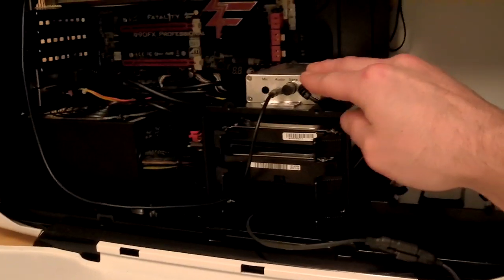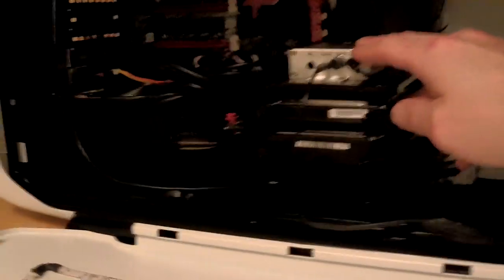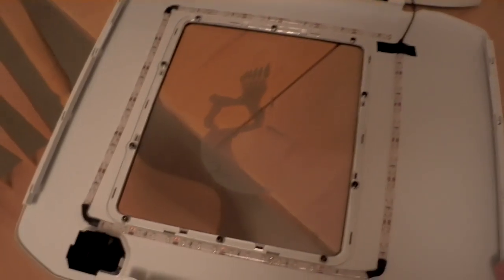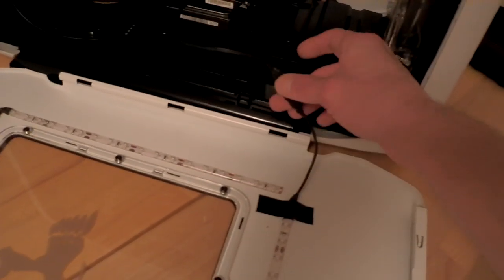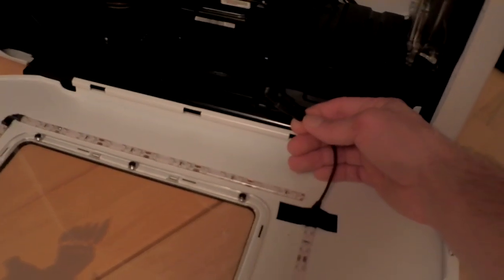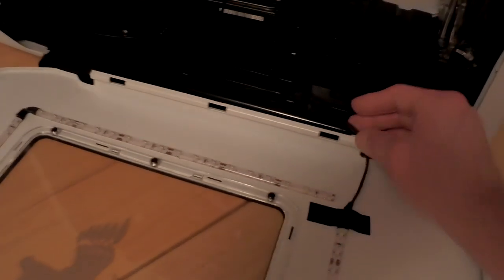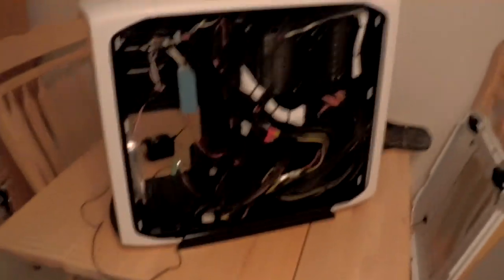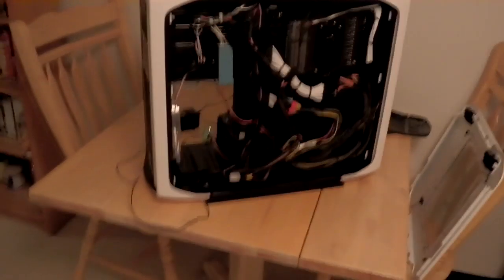Sound Activated LED Case MOD (Tutorial)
I have received a few request for a tutorial on how I was able to hook up these sound activated LED's and how to treat them as separate audio lines, and then cover the use of the included remote and it's different modes.

Model# LDRF-RGB4-A RGB Controller w/ RF Remote and Audio